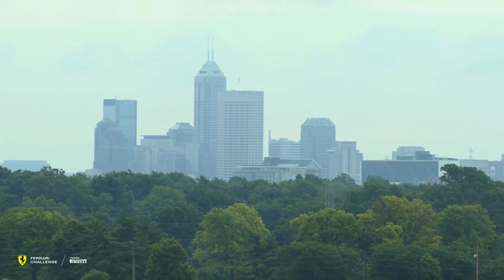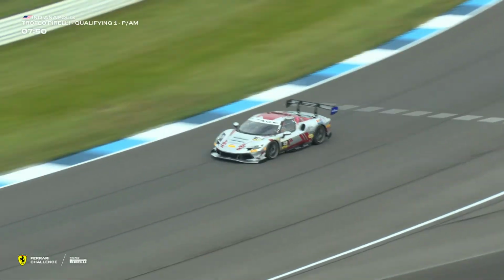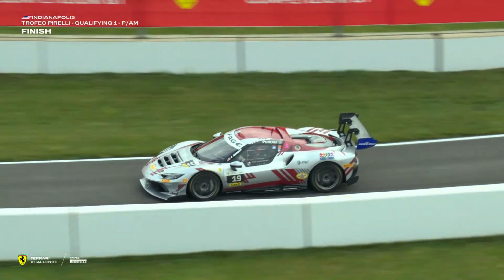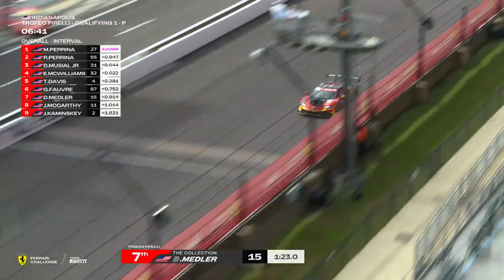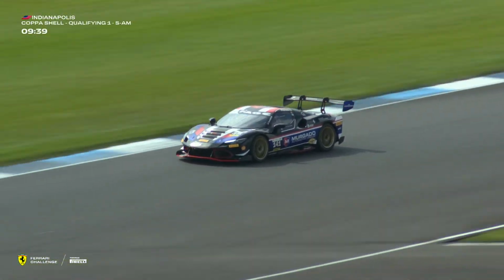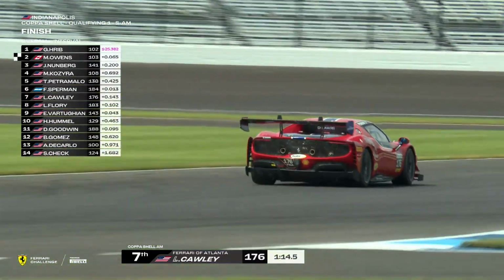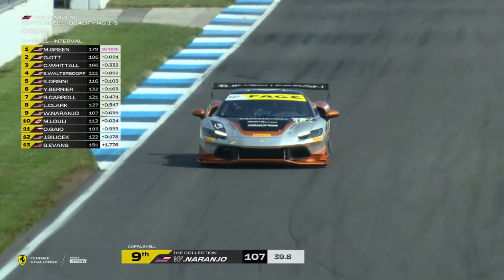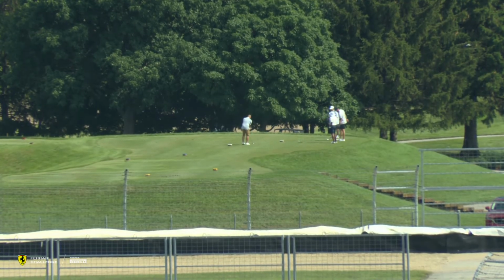LIVE Ferrari Challenge North America - Indianapolis, Qualifying 1